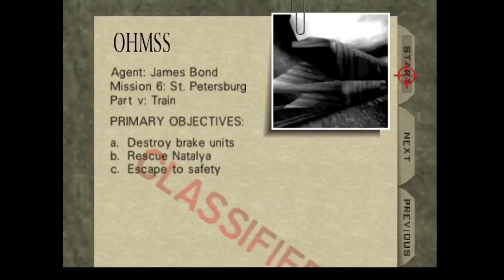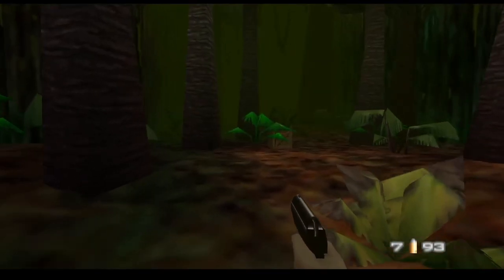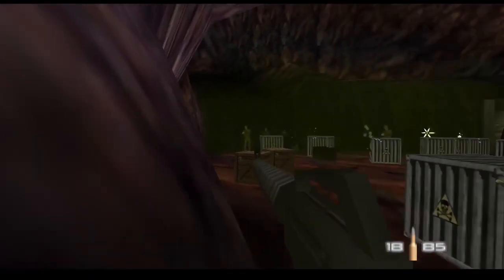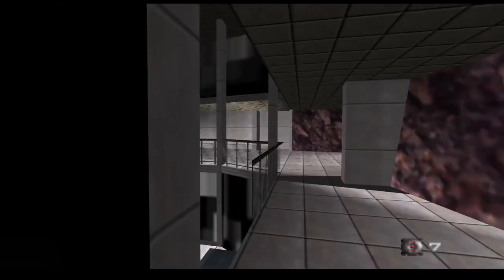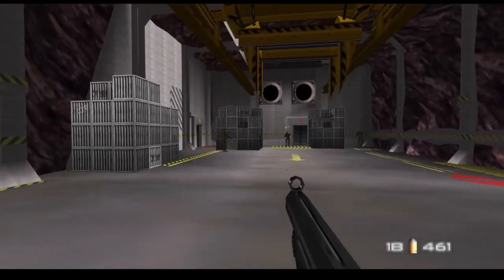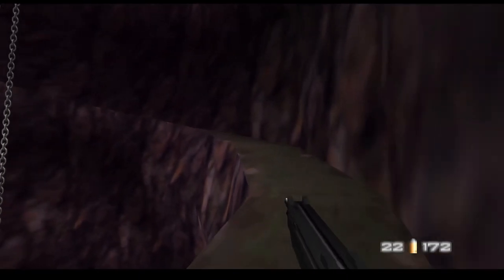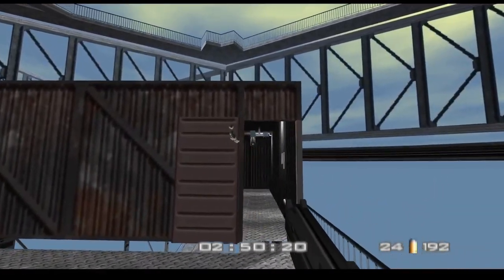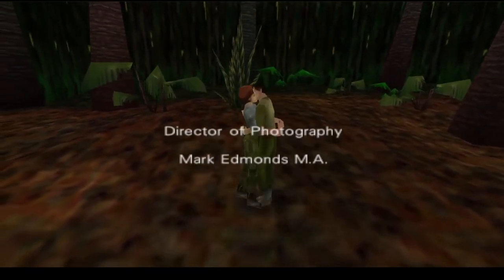Antenna Cradle - Goldeneye 007 (pt4 Ending Xbox Gamepass PC Gameplay)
GoldenEye 007 is a 1997 first-person shooter video game developed by Rare and published by Nintendo for the Nintendo 64. Based on the 1995 James Bond film GoldenEye, the player controls the secret agent James Bond through a series of levels to prevent a criminal syndicate from using a satellite weapon. In this, I play the levels Dam, Facility, Runway, Surface, and Bunker